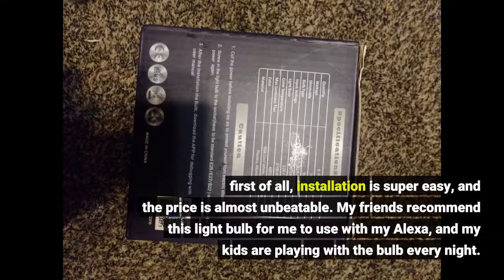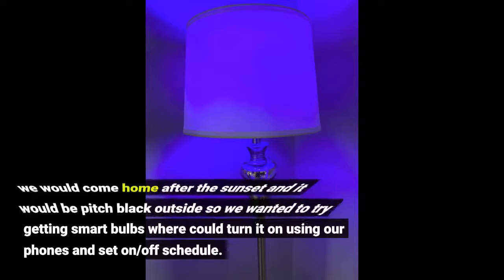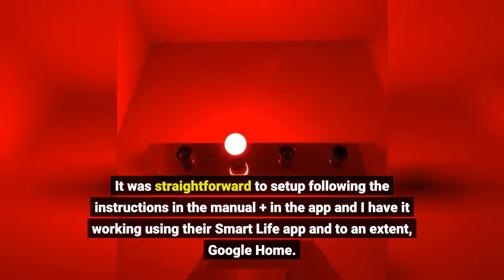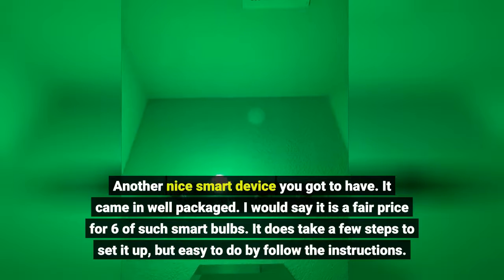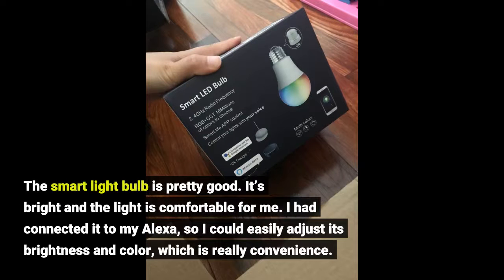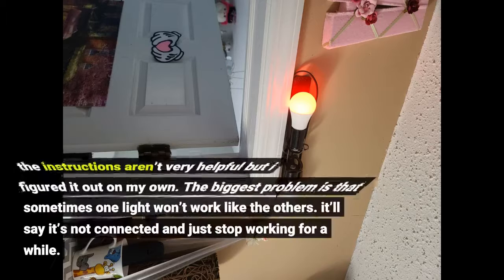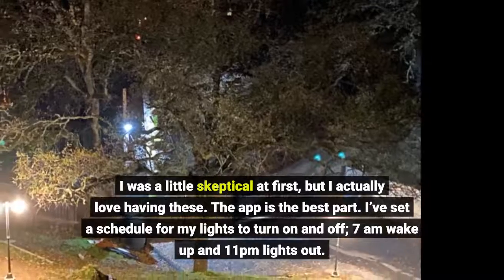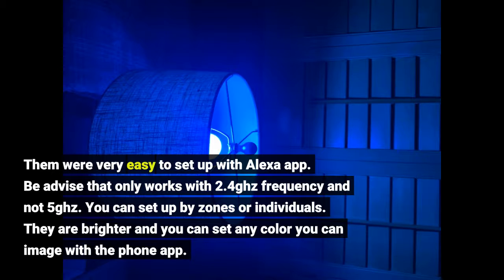User Review: OHLUX Smart WiFi LED Light Bulbs Compatible with Alexa and Google Home (No Hub Req...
- OHLUX Smart WiFi LED Light Bulbs Compatible with Alexa and Google Home (No Hub Required), RGBCW Multi-Color, Warm to Cool ...

Home & Kitchen Smart Home Lıghtıng -  build the best smart home setup with one the best smart home lighting systems with noon smart lighting.

this is the ultimate smart home lighting system with a oled display!  smart kitchen cabinet lighting is easy to implement!.
first of all, installation is super easy, and the price is almost unbeatable. My friends recommend this light bulb for me to use with my Alexa, and my kids are playing with the bulb every night.
All 6 bulbs worked out of the box without any problems. They are all consistent in light output and color level so they match perfectly. It was straightforward to setup and were easy to add to Alexa and google home.
I don’t know how long they will last but they are off to a good start and I am pleased with the purchase.
we would come home after the sunset and it would be pitch black outside so we wanted to try getting smart bulbs where could turn it on using our phones and set on/off schedule.
I was looking at different options of smart bulbs but they get rather pricey and most sells it only in pack of 4 so I thought I would give this one a try.
It was straightforward to setup following the instructions in the manual + in the app and I have it working using their Smart Life app and to an extent, Google Home.
I wanted to be able to do everything via Google Home app but I can’t figure out how to adjust the brightness, color, color temp, or schedule on/off time via Google Home (I actually think you can only switch on/off via Google Home which is a bummer).
However, the light bulb itself works like a charm with the smart life app and comes at such a reasonable price (around $55 for 6 bulbs! ).
Another nice smart device you got to have. It came in well packaged. I would say it is a fair price for 6 of such smart bulbs. It does take a few steps to set it up, but easy to do by follow the instructions.
I like the color changing so that you can change it for different mood. Ive got two as my bedside lights. Havent figured out where to put the other 4, lol.
It does feel great you dont have to get up and switch lights off before bed. Just click on your phone. Also no external switches are needed.
The smart light bulb is pretty good. It’s bright and the light is comfortable for me. I had connected it to my Alexa, so I could easily adjust its brightness and color, which is really convenience.
First of all great customer service,I had an issue with a couple of bulbs and they sent me replacements instantly.Every bulb in my house is a smart bulb I even use them in my drive as they are bright and fun.The only issue I found that despite having a great internet connection throughout my landIt seems to lose connection with Alexa very often sometimes needs resettingBut then again it’s a fraction of the cost of the Philips Hue AND doesn’t require a hub or a bridge !
!Cheap and easy to replace and a great priceWinner combo despite that little issue.
the instructions aren’t very helpful but i figured it out on my own. The biggest problem is that sometimes one light won’t work like the others. it’ll say it’s not connected and just stop working for a while.
it also doesn’t always work with alexa. i don’t know maybe i have to give it some time but i do really like the lights
I was a little skeptical at first, but I actually love having these. The app is the best part. I’ve set a schedule for my lights to turn on and off; 7 am wake up and 11pm lights out.
They don’t blink out either, they fade nicely. There are also settings for color changing which are nice. I also like that I can set the brightness and warmness: I prefer not to be blinded when I flip the lights on
It's so cool when i use it with Google home and it's also fun how you can program it to shot down wen i live the house..
Them were very easy to set up with Alexa app. Be advise that only works with 2.4ghz frequency and not 5ghz. You can set up by zones or individuals. They are brighter and you can set any color you can image with the phone app.